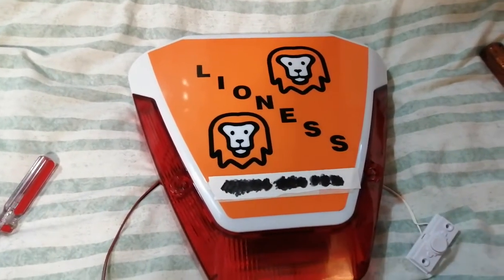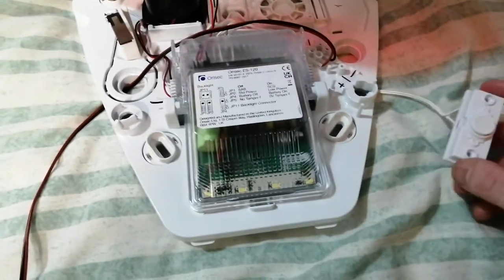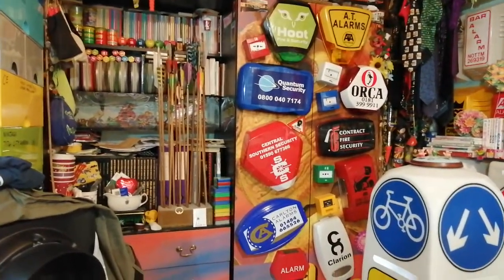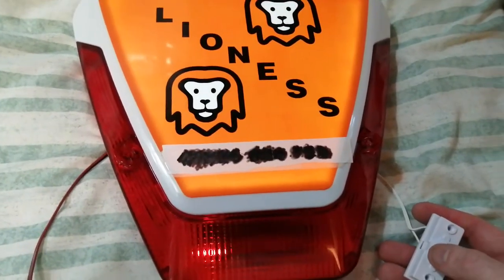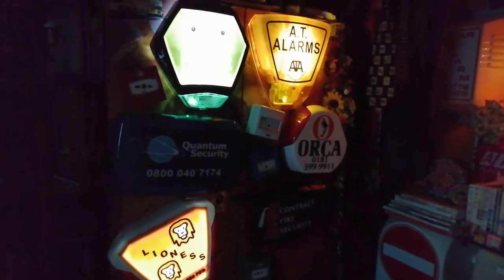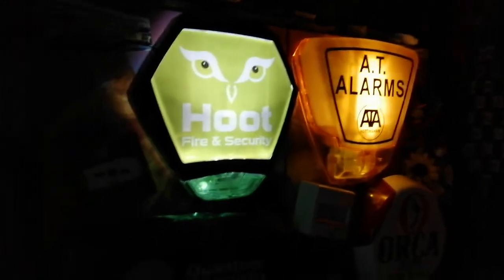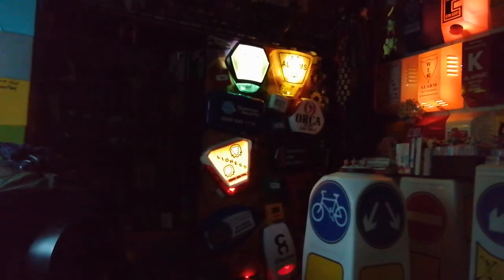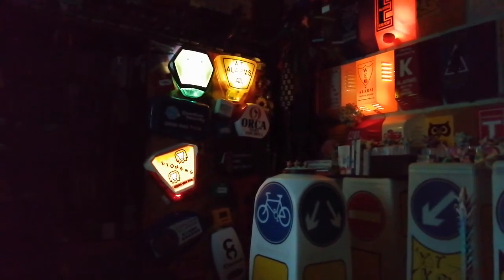Orisec night light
This time I'm integrating my new orisec box into my night light scene